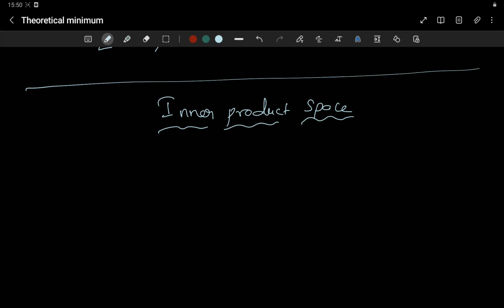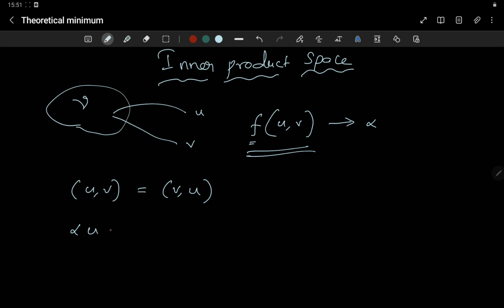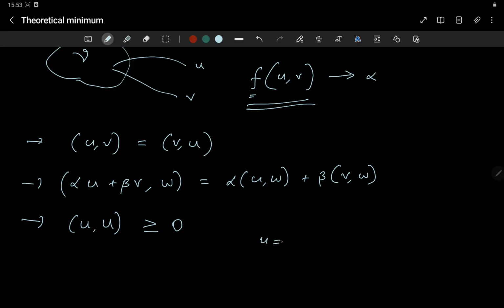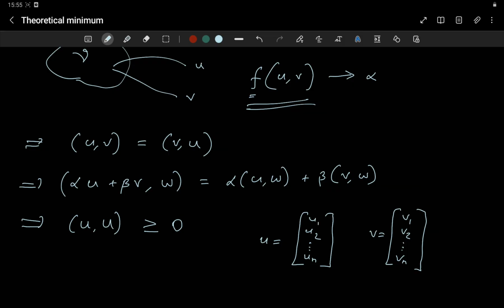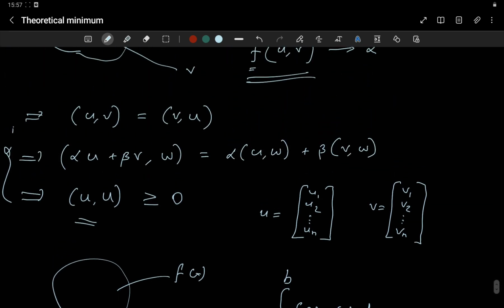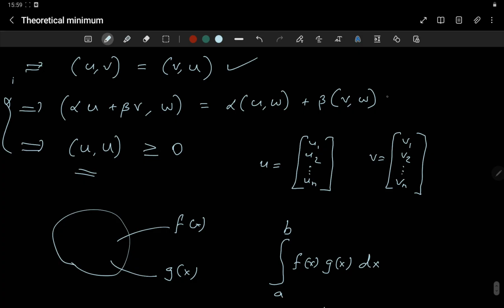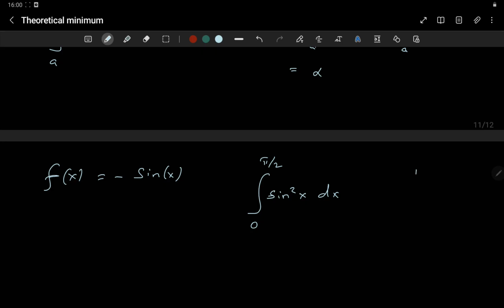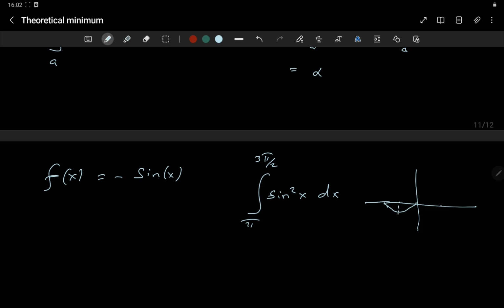TM Linear Algebra 5.1